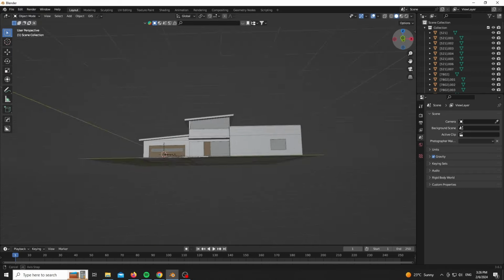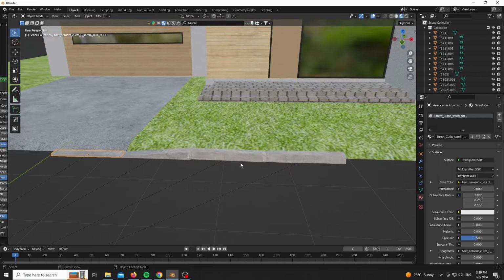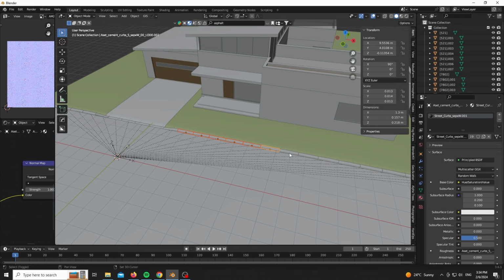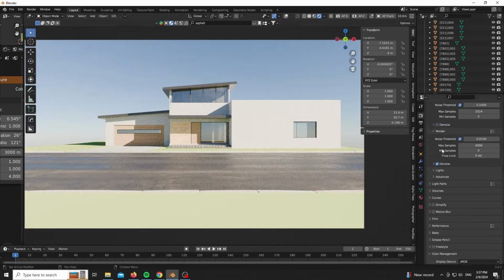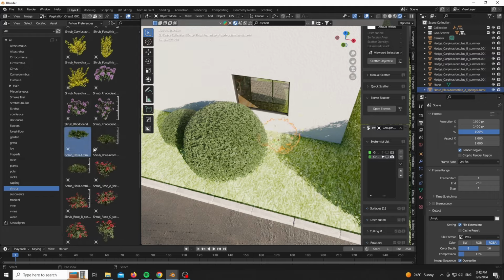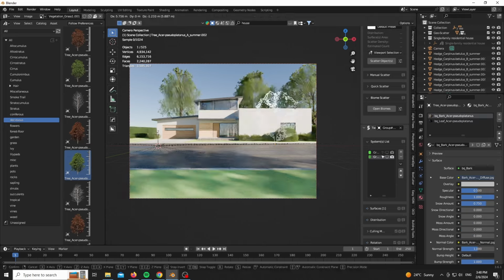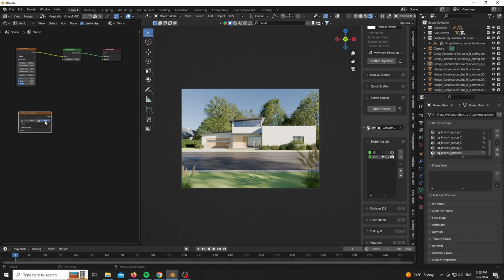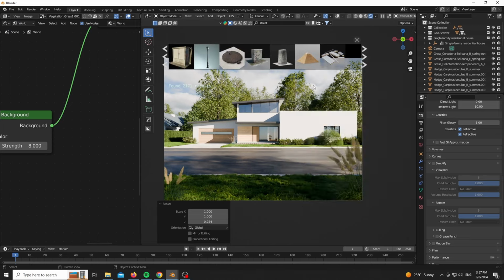Realistic Exterior Archviz In Blender | Beginner Architecture tutorial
If you are an architect or simply someone interested in CGI and architecture this one would be for you, how to get a nice presentable render you could show to your clients or just post on instagram using Blender in a very easy and fast way. Resources below :
Resources :
Timecodes :
0:00 - Intro
0:31 - Scene layout
2:39 - Road, curbs and foregound
5:32 - Lighting
6:54 - Grass and Shrubs
9:34 - Environment and trees
12:39 - Background Override
14:41 - Final touches